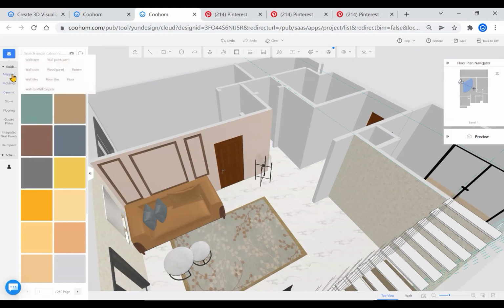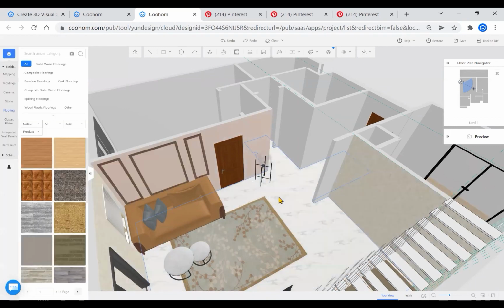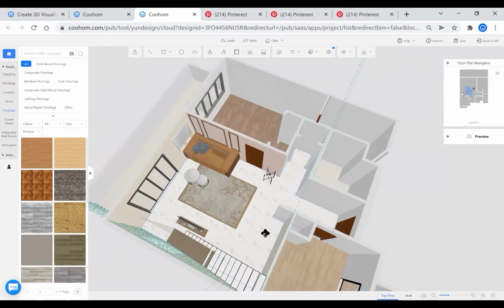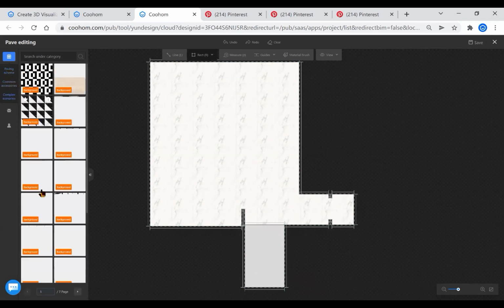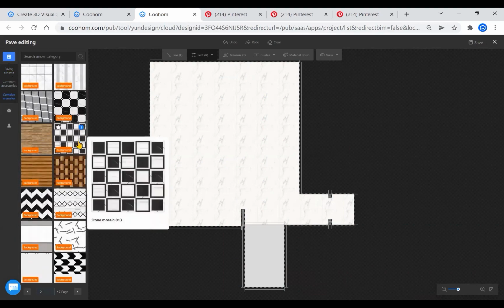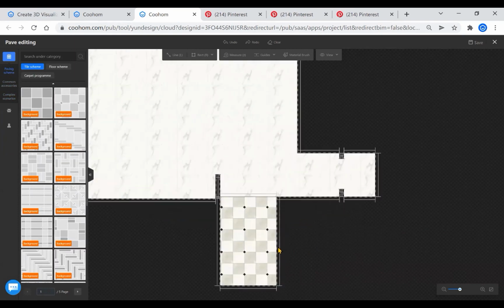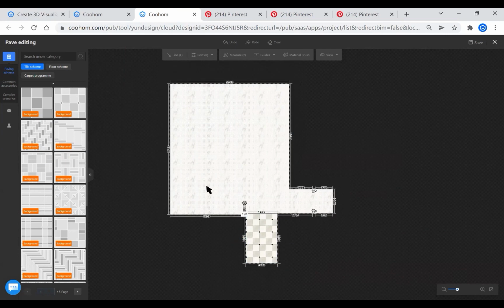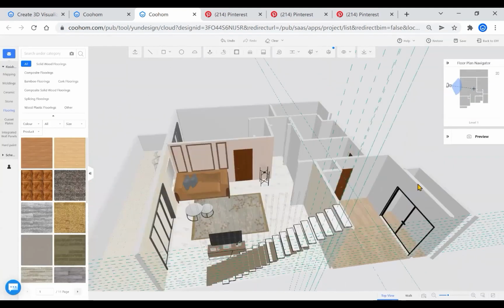MY3DVR for Advance | How to Change the Texture of The Floor | Interior Design Online